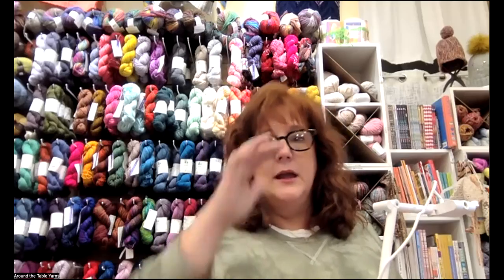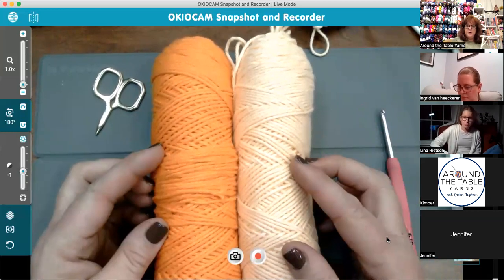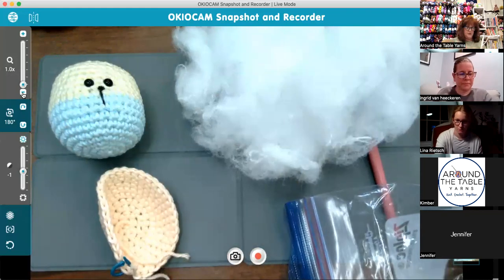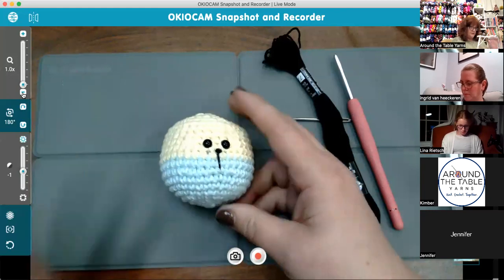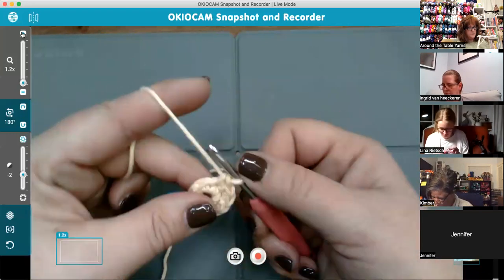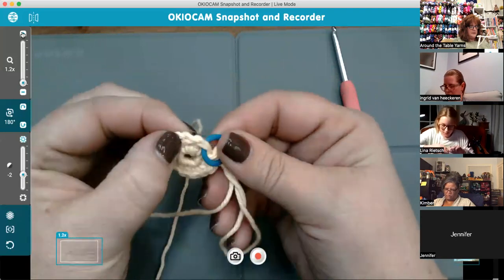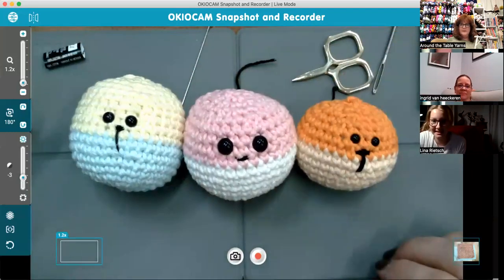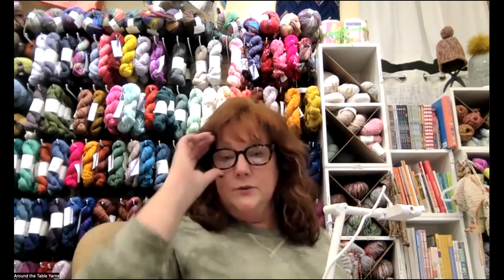Amigurumi Club #1 - Basic Shape and Techniques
We'll go over a basic  supply list as well as some basic techniques for shaping, stuffing and embellishing.